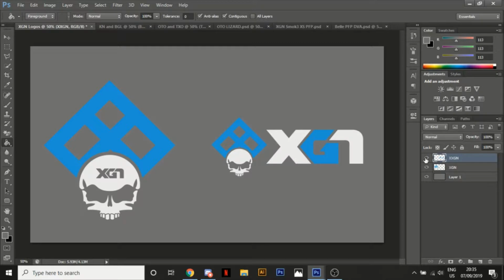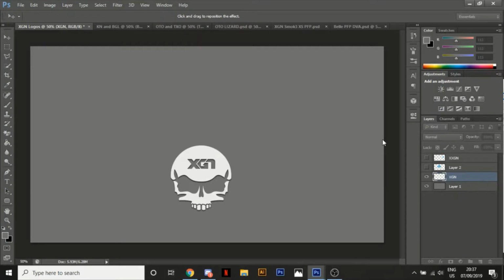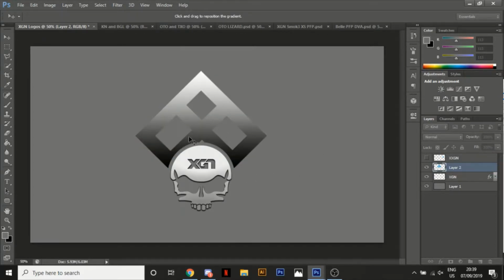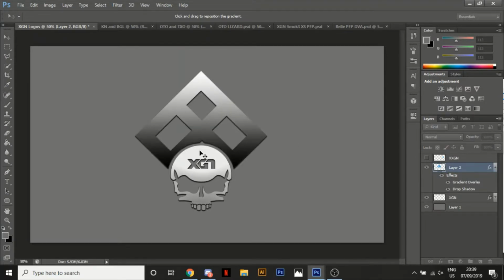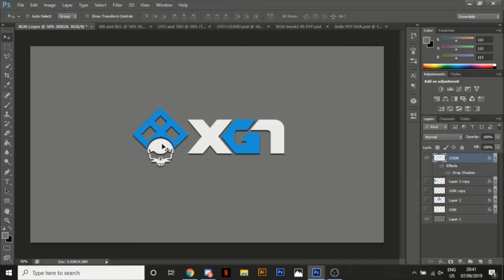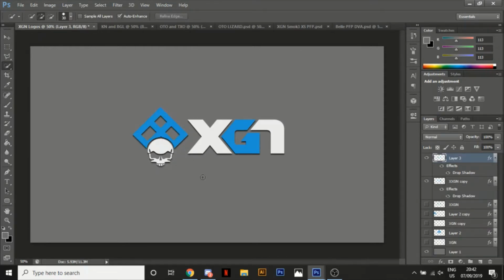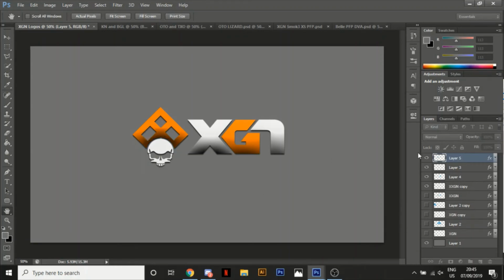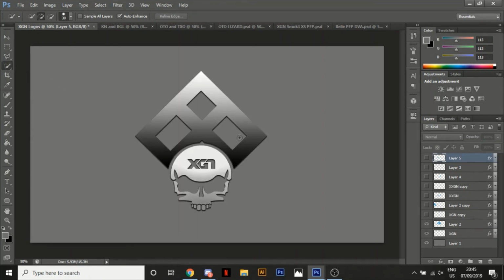Photoshop Tutorial #1 Customisation of Logos! Part 1 of 2!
I do things that other people do but I do it with bad internet and bad quality! --- Reason why I should have an Emmy Award Nomination!
This is my first Photoshop video! It is Part 1 of my Logo Customisation Video!

Links;

REEEEEEEEEEEEEEEEEEEEEEEEEEEE